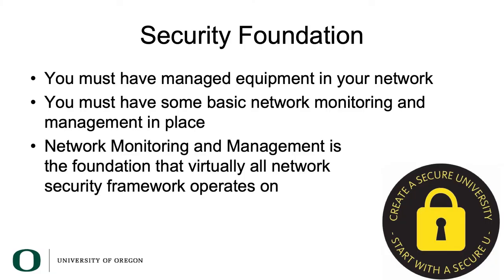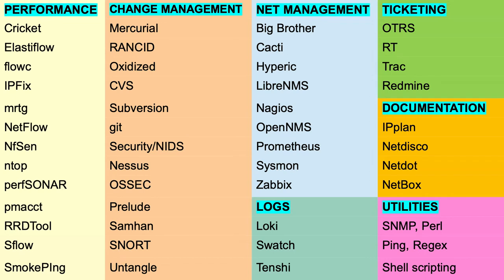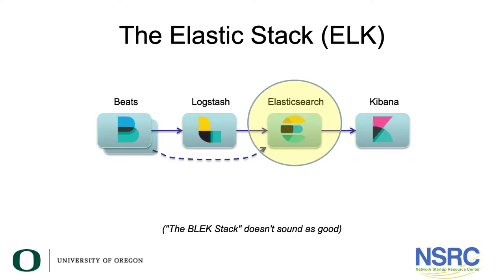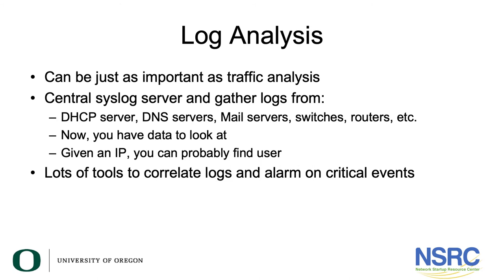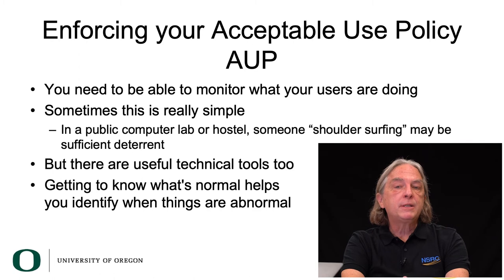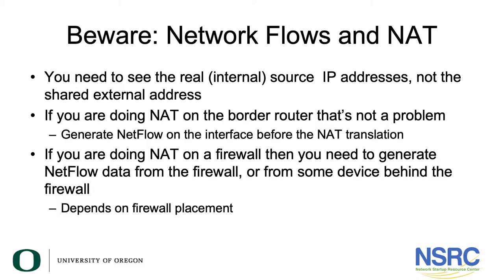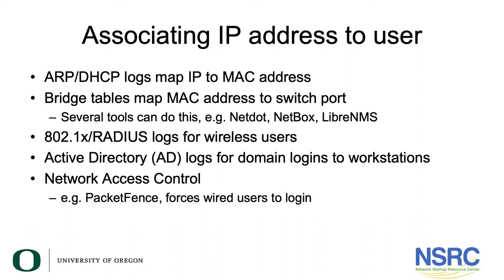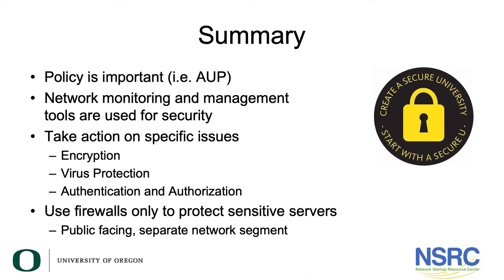Campus Network Security: Network Monitoring & Management